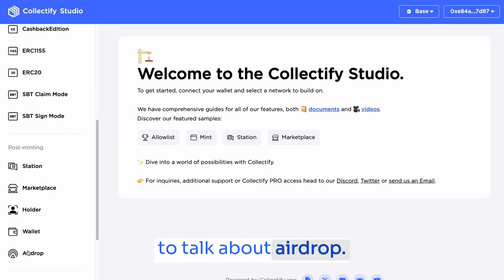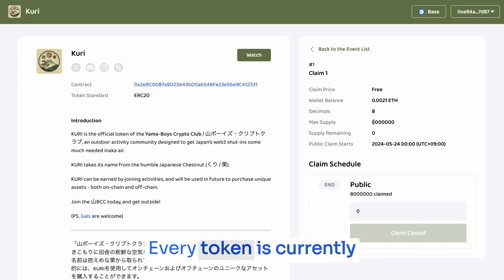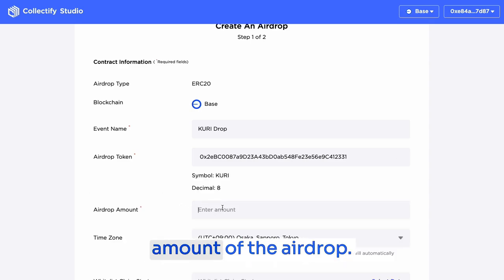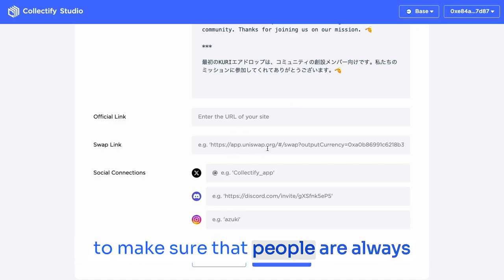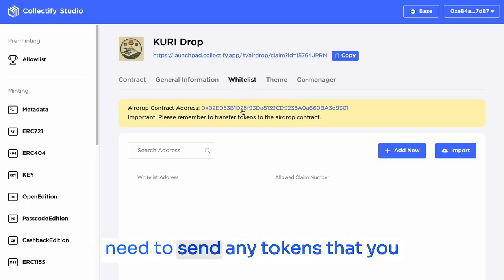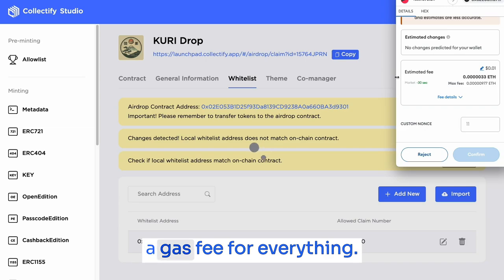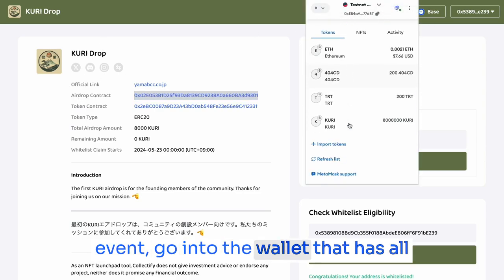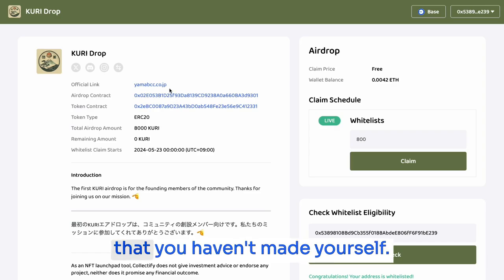[Mastering Collectify] How to Create an Airdrop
In this tutorial, we will guide you through the process of creating an airdrop with step-by-step instructions.

The Multichain No-code NFT Toolkit Offering:
🛒 Customizable Marketplaces